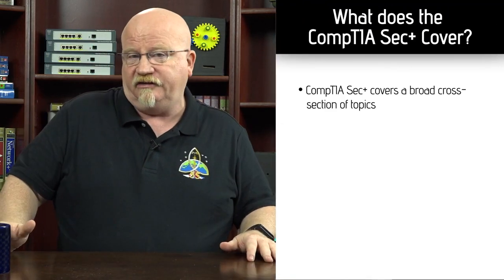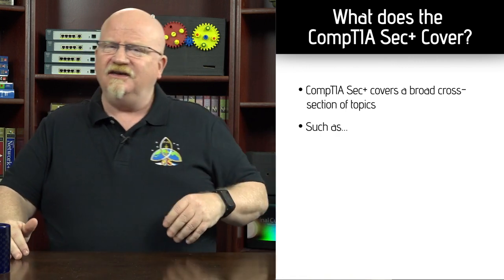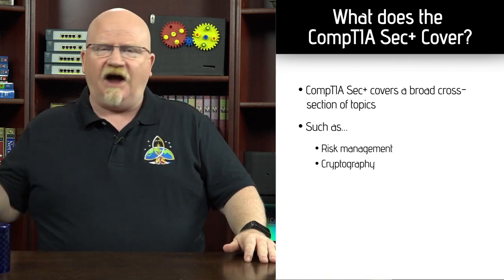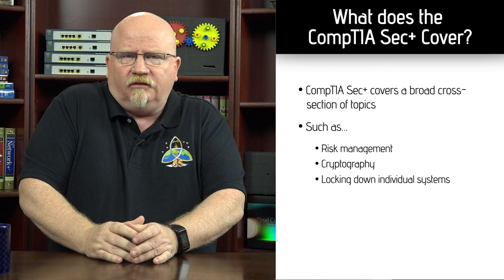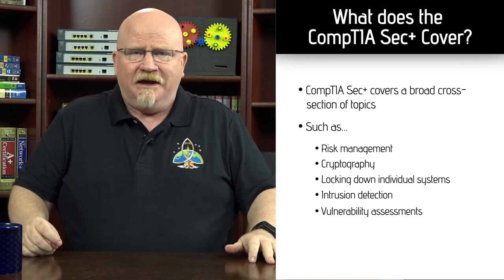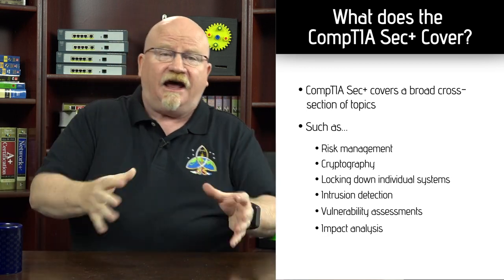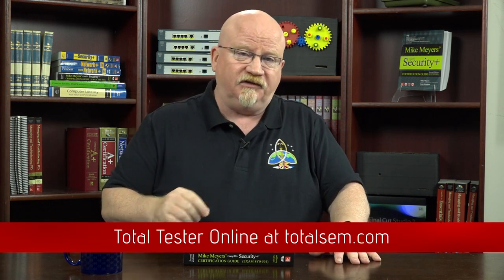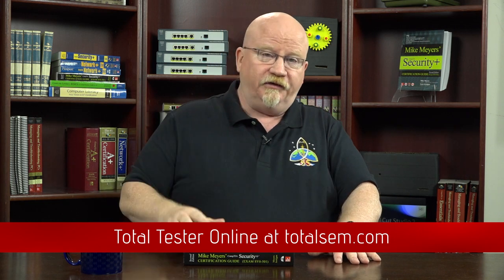Mike Meyers’ Introduction to CompTIA Security+ (SY0-501)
Check out Mike’s CompTIA Security+ (SY0-501) video series. This introduction will give you the insight on what you can expect from this course.

This course is designed to help you pass the CompTIA Security+ (SY0-501) exam, but there’s also great information if you’re just looking to learn about IT security. What tools can I use to keep my data safe? What’s a hash and what does it have to do with my passwords? How do we keep on top of threats and attacks in today’s ever-changing IT world?

Like what you see? buy the videos and take advantage of the TOP GUN sale to get Mike’s practice tests and simulations for FREE when you buy the videos.
    • Over 23 HOURS of videos
    • 1,000+ practice exam questions
    • Over 150 simulations and games to test your knowledge